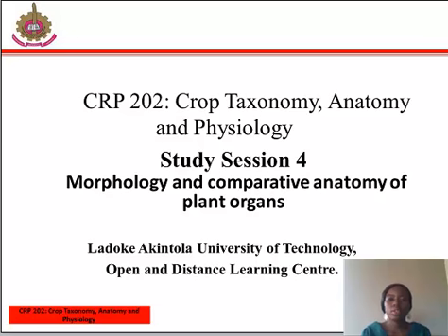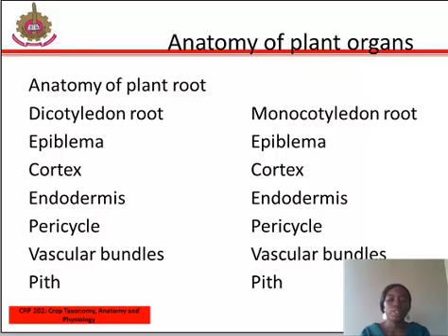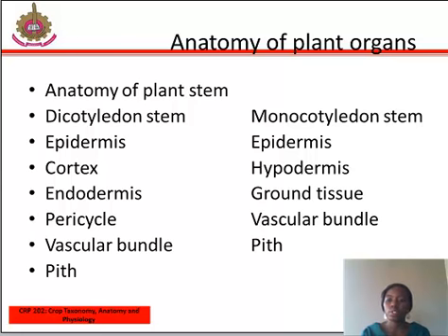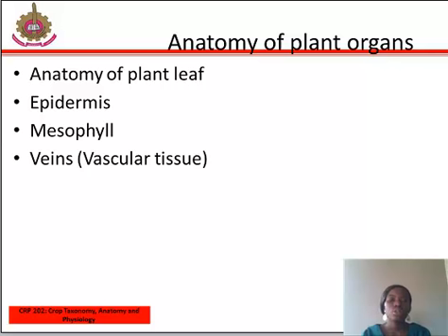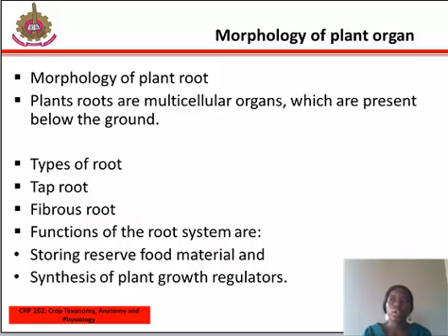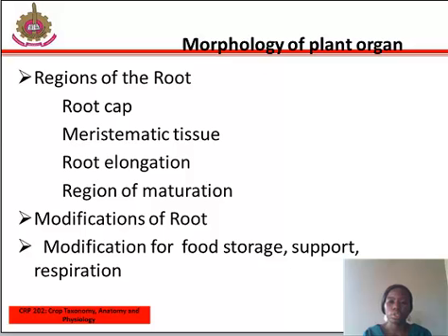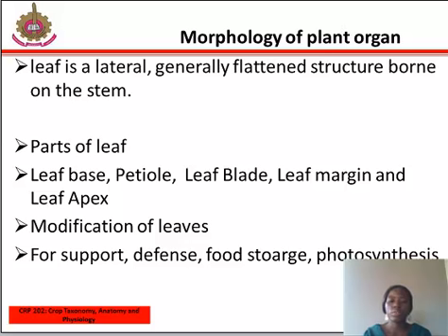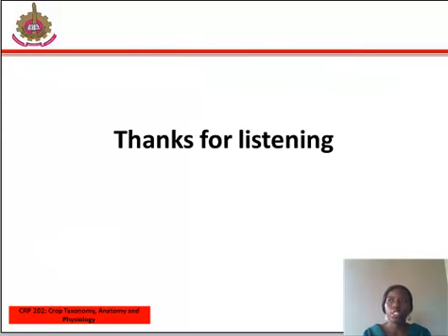CRP 202 STUDY SESSION 4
CRP 202 - CROP TAXONOMY, ANATOMY AND PHYSIOLOGY